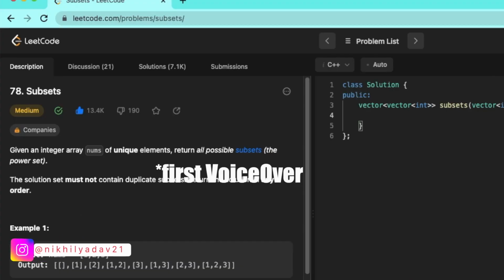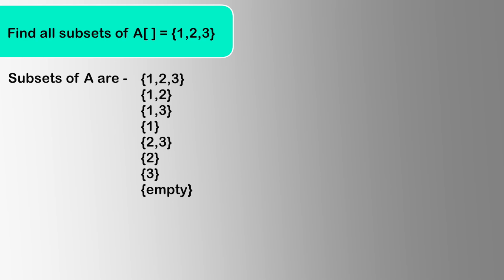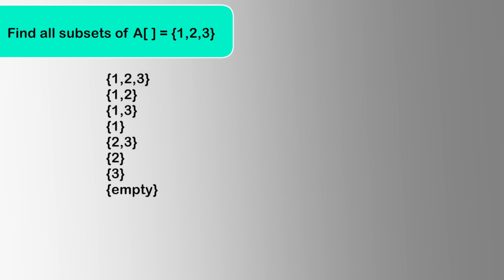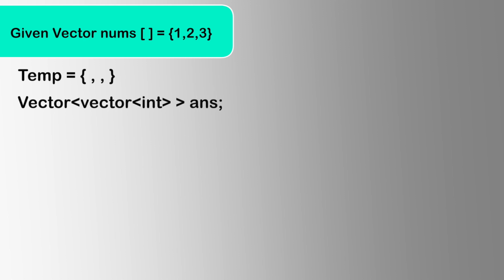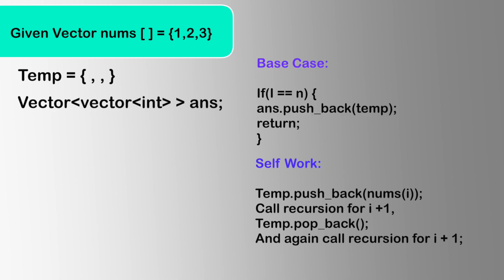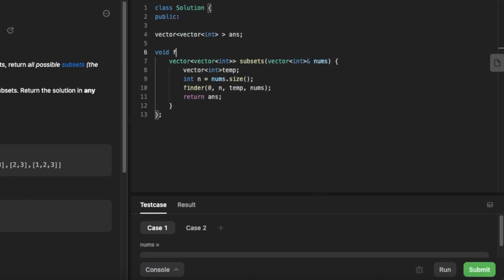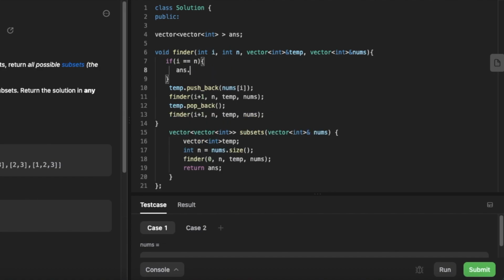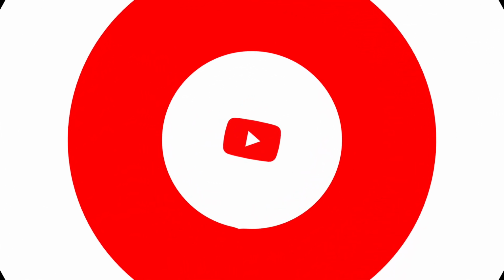Find All Subsets Of Integer array || LeetCode 78 || Recursion Backtracking C++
Hello Guys,
In the given problem we have given an array nums of unique elements, and we have to return all possible subsets ( the power set ).

The solution set must not contain duplicate subsets. Return the solution in any order.
In this video, we took an example array of 3 elements which is A [ ] = {1,2,3}

Time Stamp -
00:02 - how to find all subsets of an array leet code by recursion?
00:07 - What are subsets?
00:24 - Subsets of {1,2,3}
00:55 - Algorithm Explanation
01:35 - Sudocode
02:16 - Code Impletation
03:41 - Outro

Tags Ignore -
subset recursion c++
subset problem leetcode in cpp
c++ subset problem solution
code for find all the subsets for array
what is subset
how to find subsets in c++
c++ leetcode problems
leetcode question subset
recursion backtracking
subsets of a give array
recursion cpp
backtracking